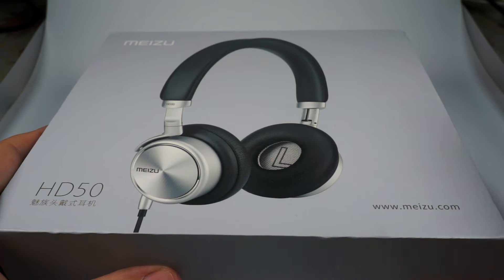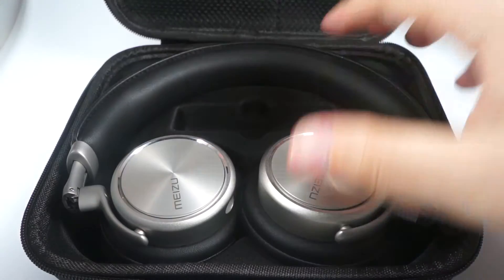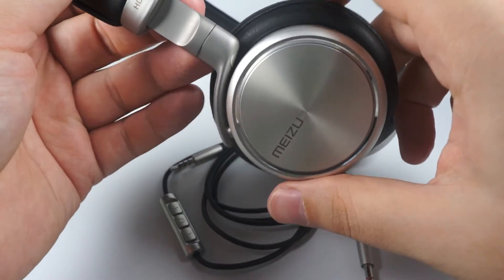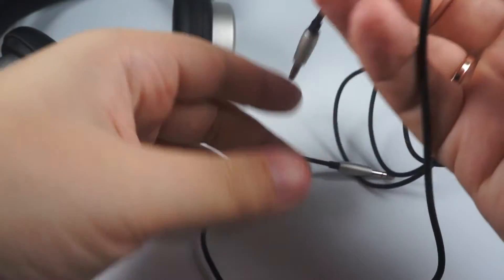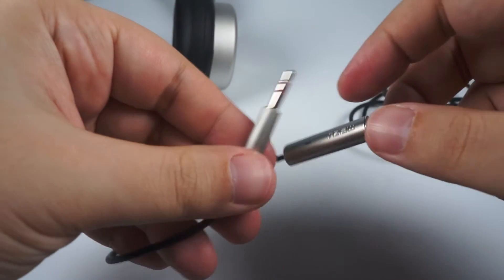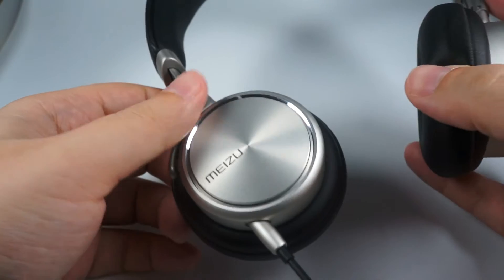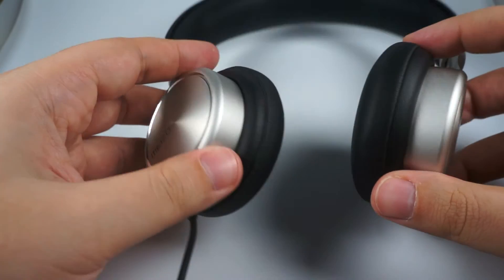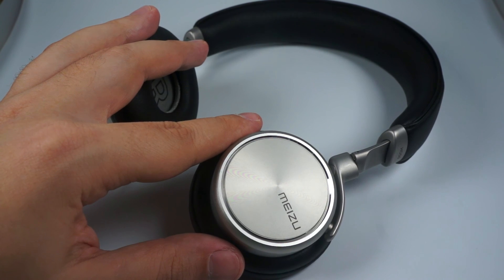Meizu HD50 — nice budget on-ears headphones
Meizu released nice on-ear model, combining affordable price, great build quality and pretty good sound